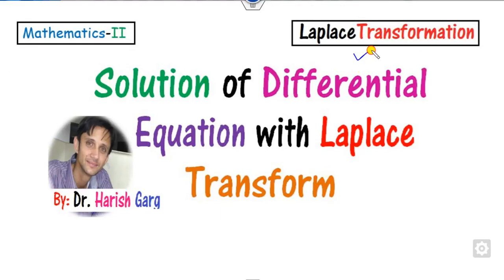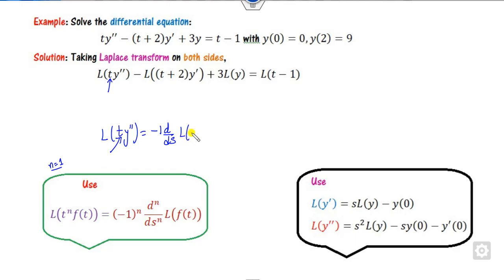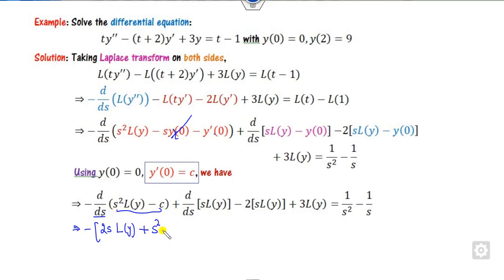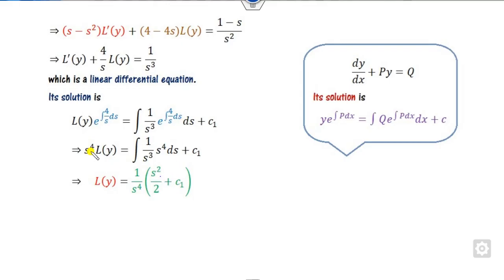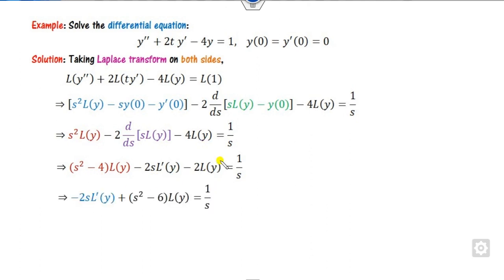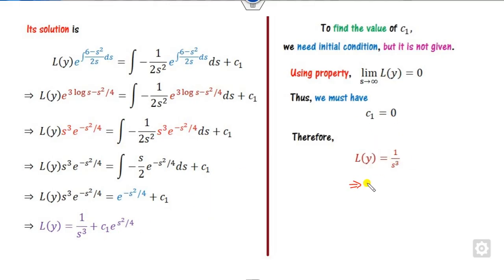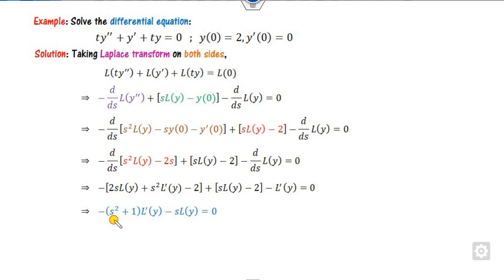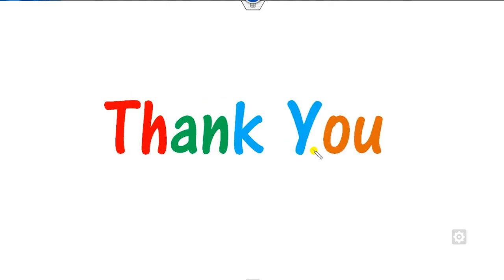Solution of Differential Equation with Laplace Transform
This lecture explains how to solve differential equation using  Laplace transformation and its Examples